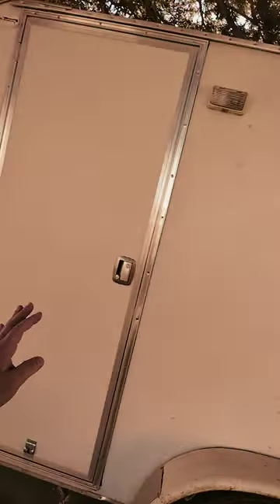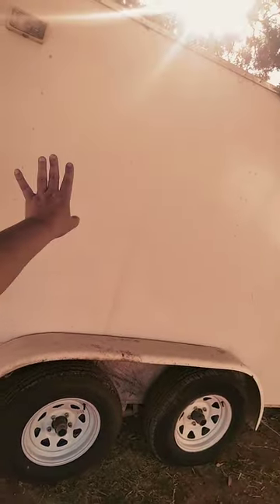Sneak Peak of my Cleaning Business Trailer.... Work in Progress .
This is the trailer I'm planning on using for my cleaning business. It needs alot of work, but I will post videos on the progress.